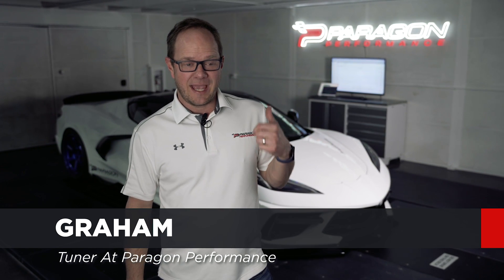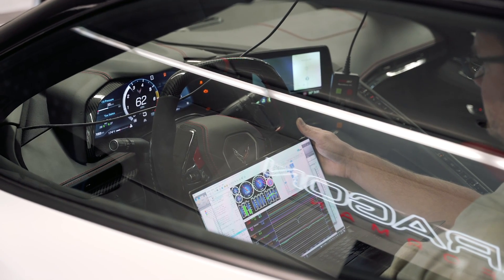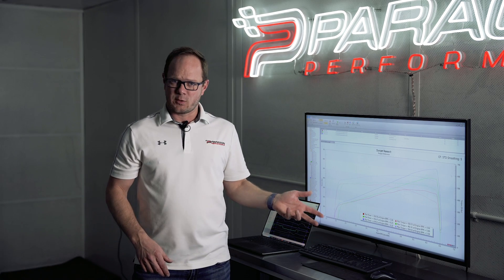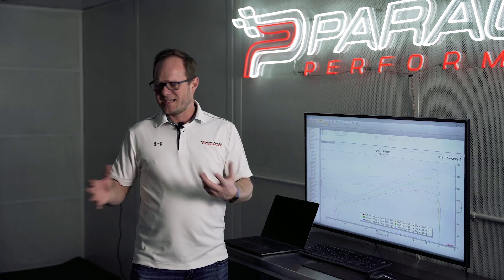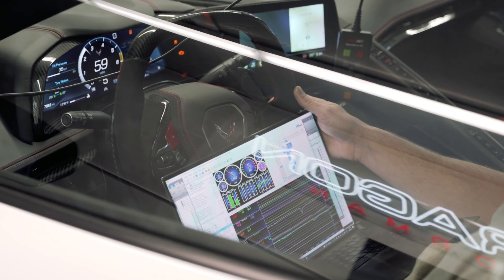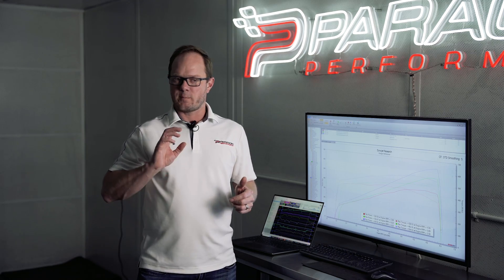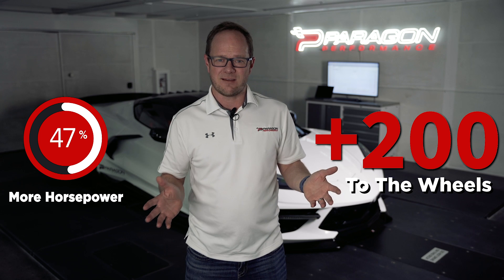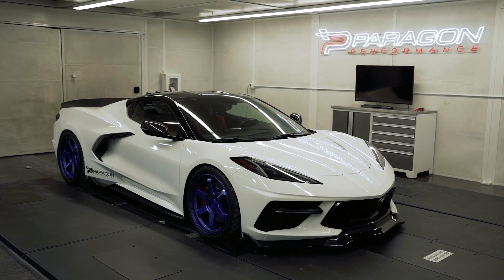C8 Corvette Stage 2 ProCharger with Paragon Performance! 200+ WHP!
Increase your C8 Corvette power 200+ whp with the ProCharger Supercharger Stage 2 Upgrade! Boost set to 7.5PSI, bolt on installation, Air to water intercooler system, CNC Billet Intake Manifold, Flash of the Stock ECU & More! Deliver or drop off your C8 Corvette at Paragon Performance for a turn key package. Includes a stock baseline, installation & dyno verification with a dyno sheet for you to show off!

Stage II ProCharger Supercharger Kit for the C8 Corvette -